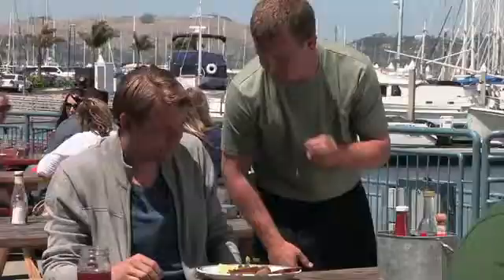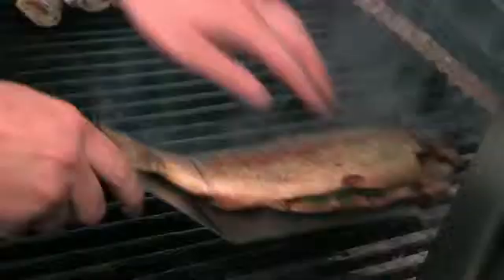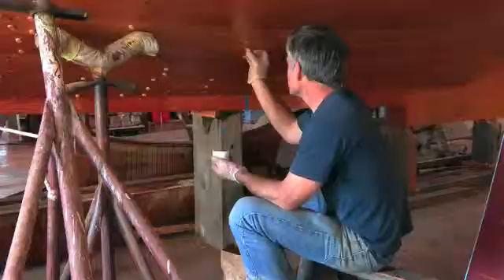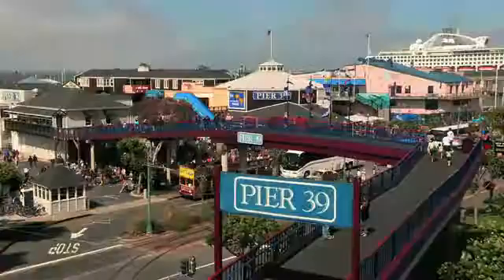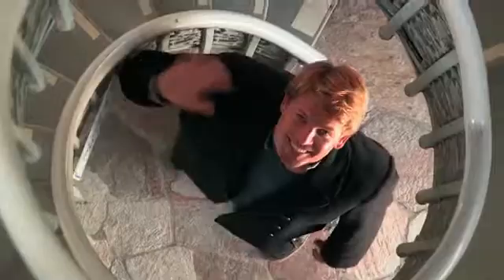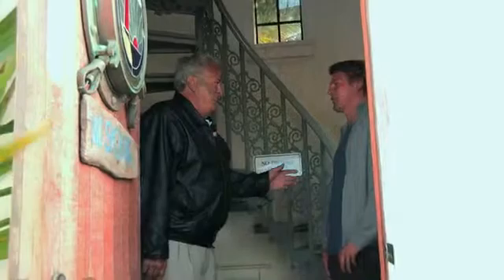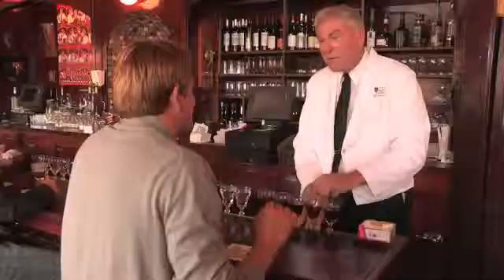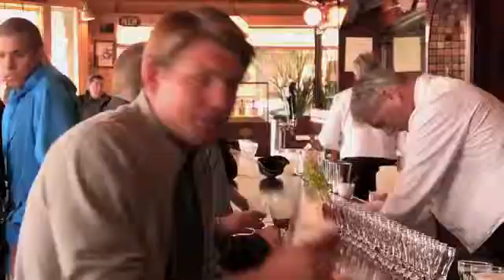Bron Heussenstamm Hosts Port to Port (sizzle reel)